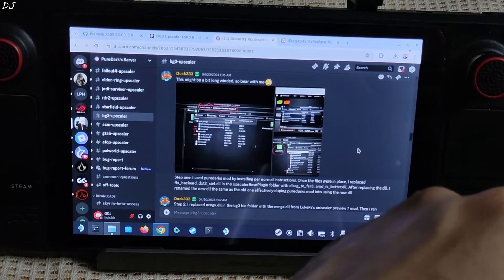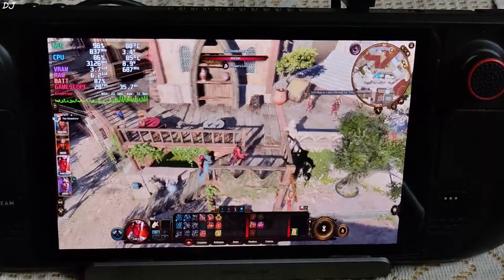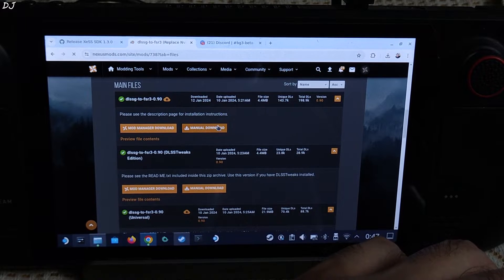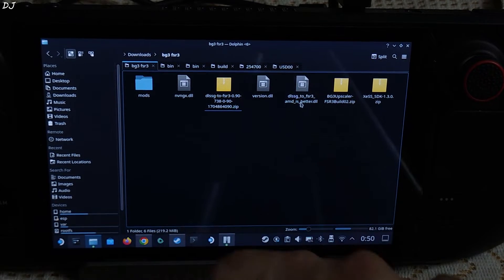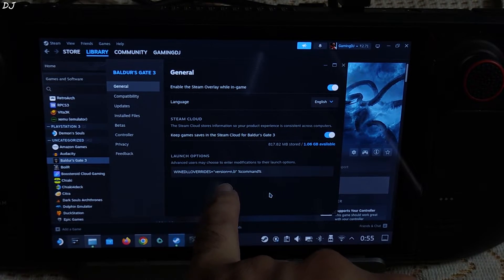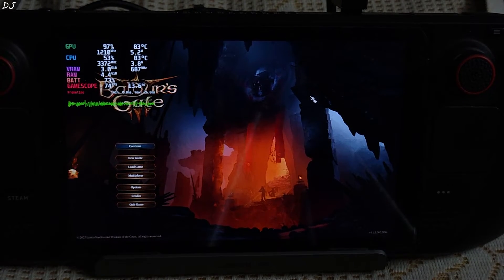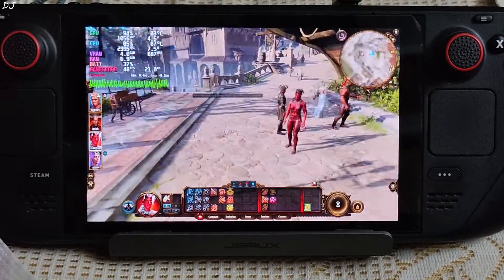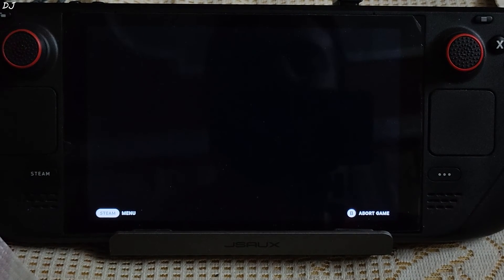Steam Deck Baldur's Gate 3 Puredark FSR 3 Frame Generation Mod Setup XeSS v1.3 Steam OS Performance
Timestamp :

- Baldur's Gate 3 FSR 3 Mod : 00:00
- Steam OS Settings : 01:12
- Game Settings : 01:38
- Gameplay [No Frame Gen] : 01:52
- Download the Required Mods : 02:58
- Puredark Mod Setup : 04:08
- Replacing dll File : 04:48
- Upadating XeSS : 05:48
- Adding Launch Option : 06:28
- Mod Authentication : 06:49
- Steam OS Settings : 07:14
- Mod's Menu : 07:44
- Gameplay [FSR 3 + Frame Gen On] : 08:44
- Gameplay [XeSS + Frame Gen On] : 09:37
- Properly Exit The Game : 11:00

Testing Baldur's Gate 3 Puredark FSR 3 Frame Generation Mod on Steam Deck LCD [Steam OS v3.5.17 Stable] . 4gb UMA Buffer Size + Cryo Recommended settings . Video recorded using Poco F5 . Ambient Temp : 33 degree celsius .

Launch Option :

WINEDLLOVERRIDES="version=n,b" %command%

Steam Deck Overclock LCD Display's Refresh Rate to 70Hz Guide | FSR Frame Generation Test 40/70 FPS :